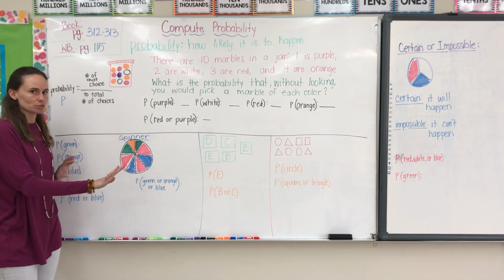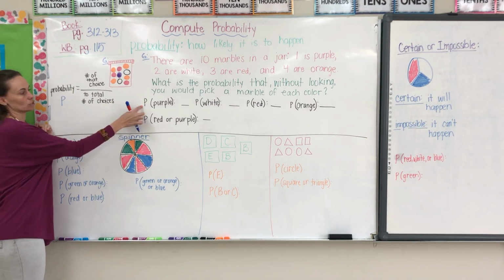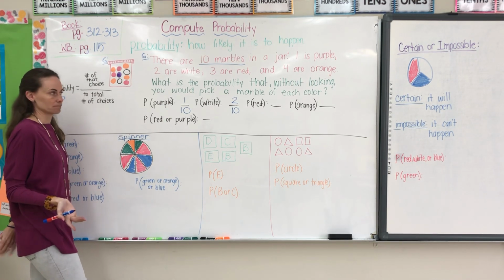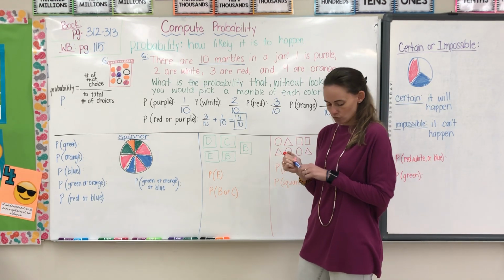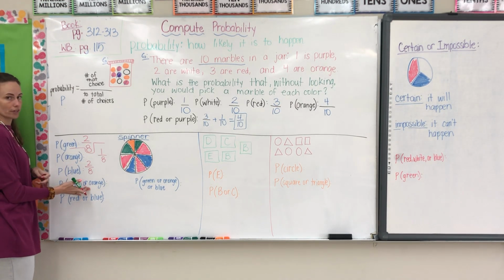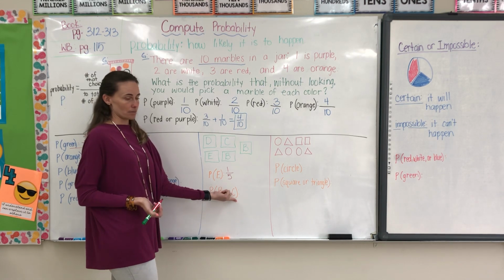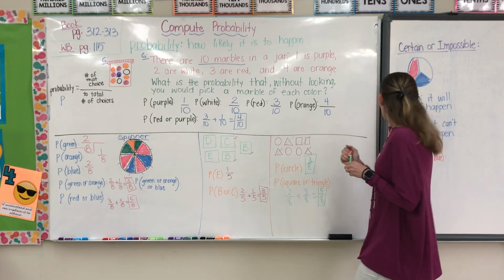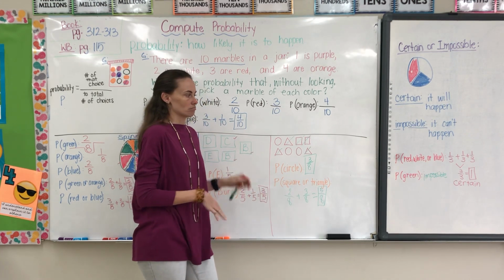Compute Probability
Watch as Ms. Gil walks you through how to compute the probability of something happening. I promise it sounds a lot harder than it is : )